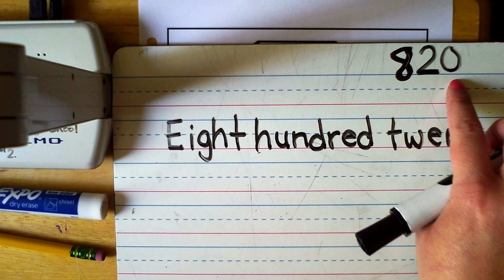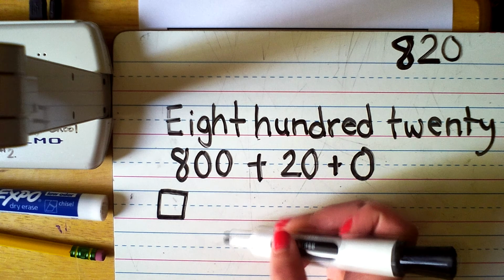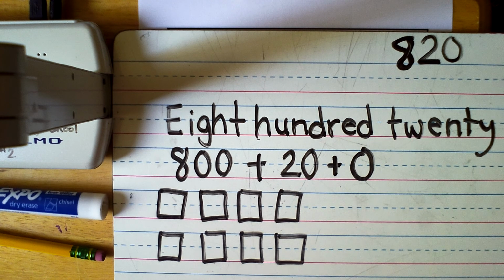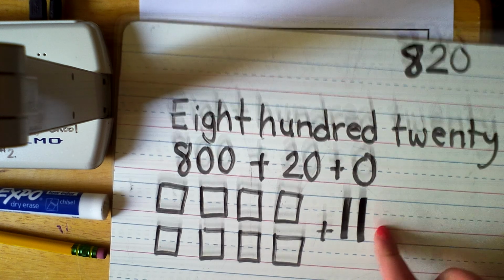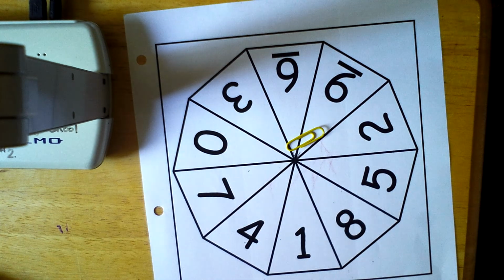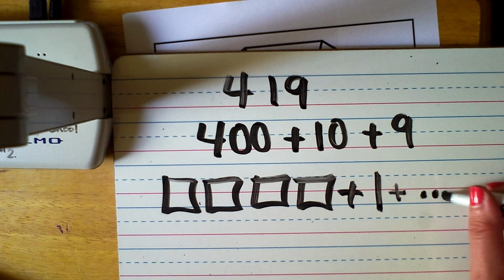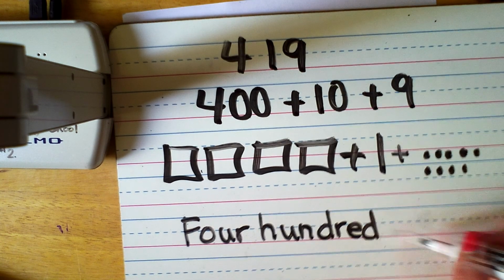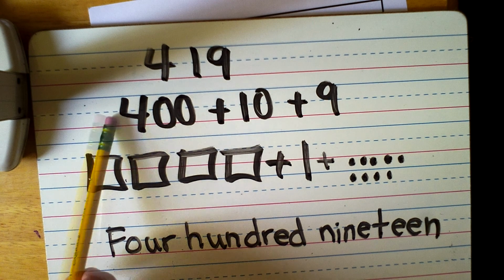Math Mini-Lesson: DIY Spinner and Making 3-Digit numbers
Materials:
1. Paper with numbers written in a circular shape.
2. Sharpened pencil or pen and paper clip.
How to make a 3-digit number:
-Spin the spinner 3 times.
-Write the number in standard form in your math notebook.
- Write the number in expanded form in your math notebook.
-Write the number in word form in your math notebook.
- Draw the base ten blocks for your 3-digit number.
- Spin again!